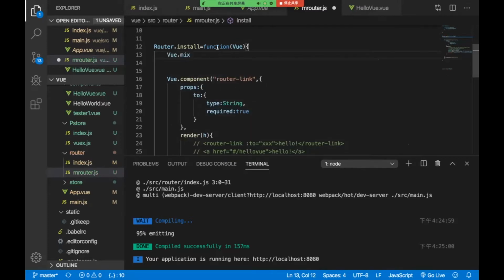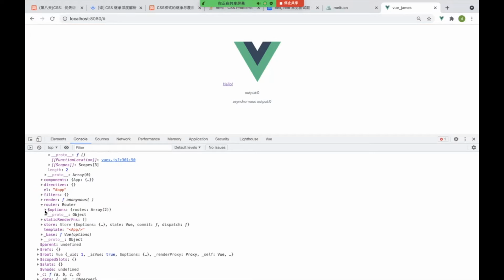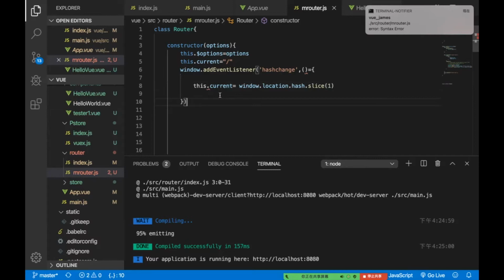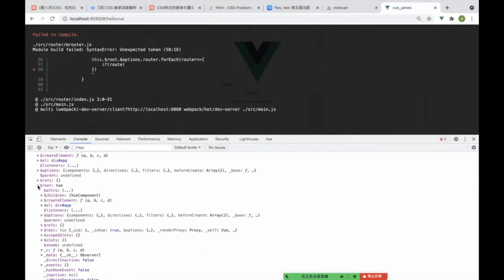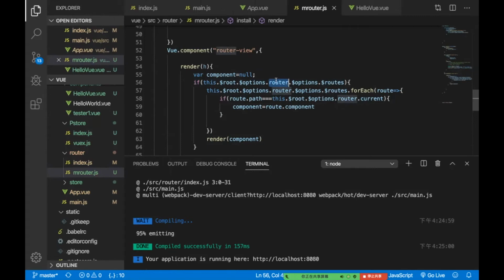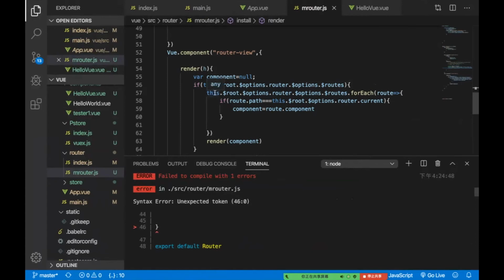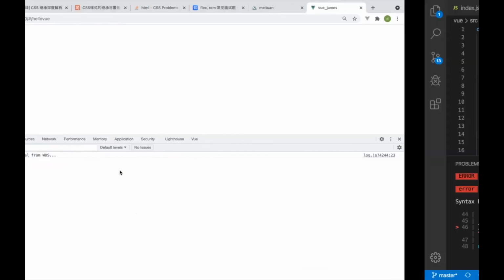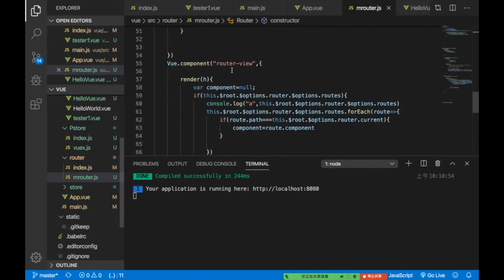[CwJ] Polyfill VUeRouter_2 | Vue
Let s continue writing the router_view component, this one is meant to render the corresponding Vue Component that the Router_link directs to.
Here are some question to answer:
1, in Router_view how we can get the designated component?
2, what will we use to render the component, can we directly use template?
3, what is reactivity in Vue? How does it work? What can we make anything "reactive" in Vue?